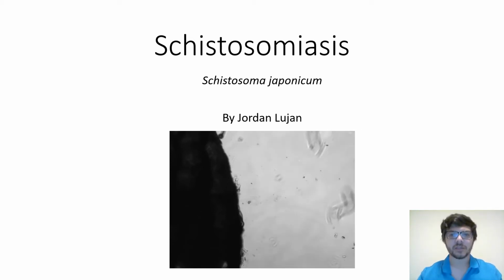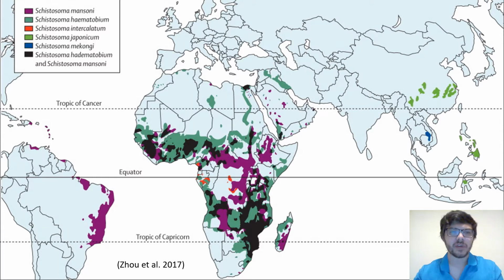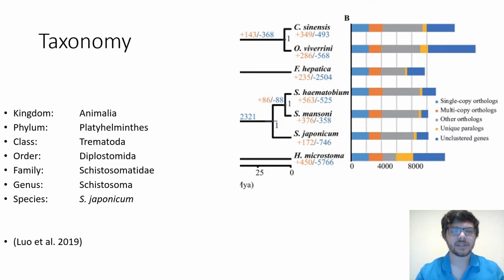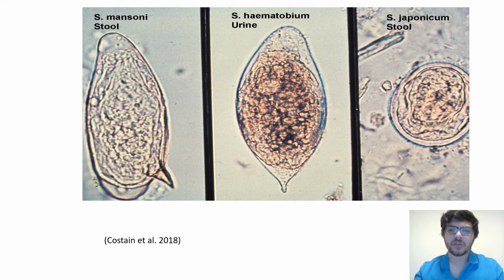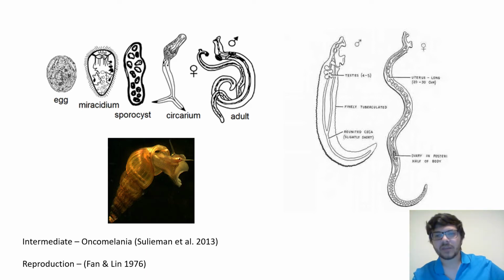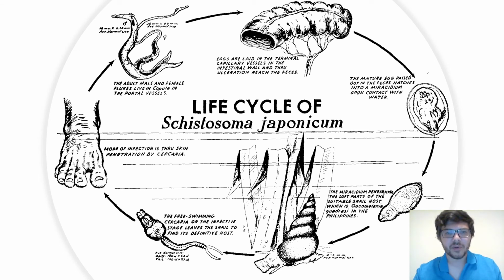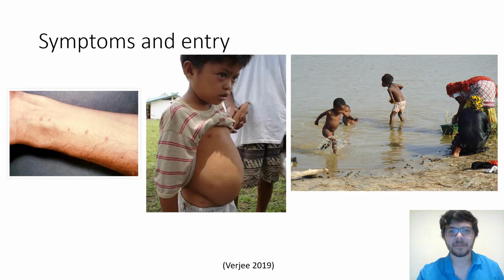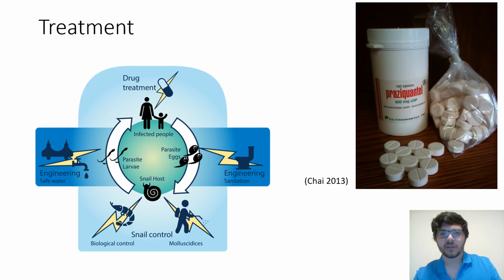Schistosoma presentation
Sources:
Chai J. Y. (2013). Praziquantel treatment in trematode and cestode infections: an update. Infection & chemotherapy, 45(1), 32–43.

Costain, A. H., MacDonald, A. S., & Smits, H. H. (2018). Schistosome egg migration: mechanisms, pathogenesis and host immune responses. Frontiers in immunology, 9, 3042.

Fan, P. C., & Lin, P. P. (1976). Studies on morphological characteristics of Japanese strain of Schistosoma japonicum in rabbits. International journal of zoonoses, 3(1), 19–32. PMID: 977230

Kajihara, N., & Hirayama, K. (2011). The war against a regional disease in Japan: A history of the eradication of Schistosomiasis japonica. Tropical medicine and health, 39(1 Suppl 1), 3–44.

Sokolow SH, Wood CL, Jones IJ, Swartz SJ, Lopez M, Hsieh MH, et al. (2016) Global assessment of schistosomiasis control over the past century shows targeting the snail intermediate host works best. PLoS Negl Trop Dis 10(7): e0004794.

Sulieman, Y., Pengsakul, T., & Guo, Y. (2013). Development and effects of Schistosoma japonicum (trematoda) on its intermediate host, Oncomelania hupensis (gastropoda). Iranian journal of parasitology, 8(2), 212–218. PMID: 23914233

Tanaka, H., & Tsuji, M. (1997). From discovery to eradication of schistosomiasis in Japan: 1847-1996. International journal for parasitology, 27(12), 1465–1480.

Verjee M. A. (2019). Schistosomiasis: Still a cause of significant morbidity and mortality. Research and reports in tropical medicine, 10, 153–163.